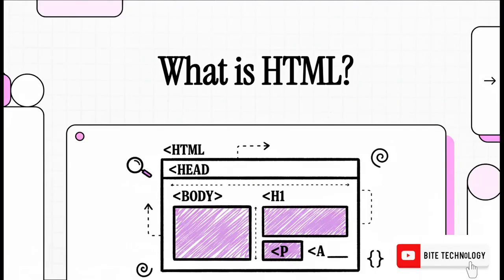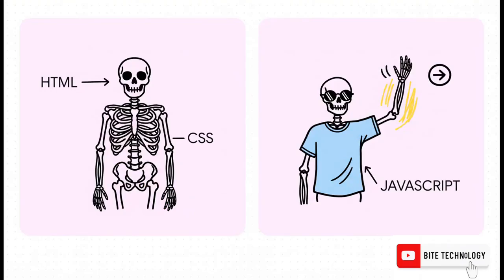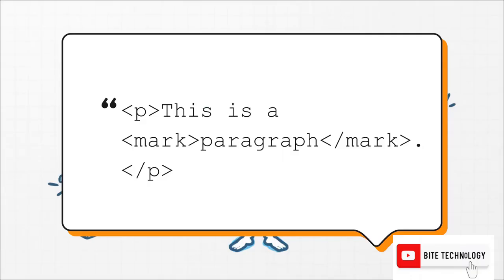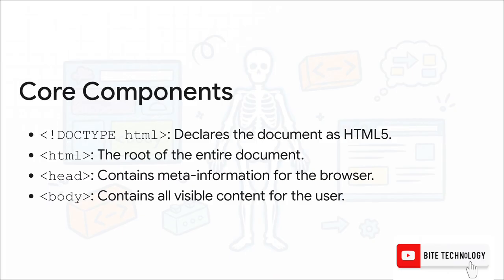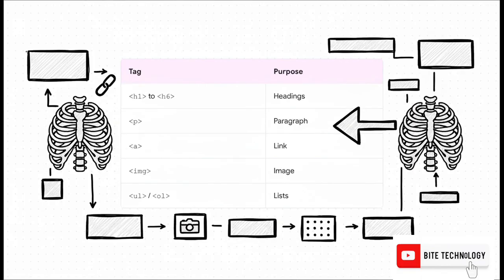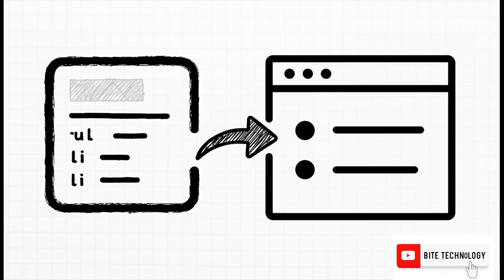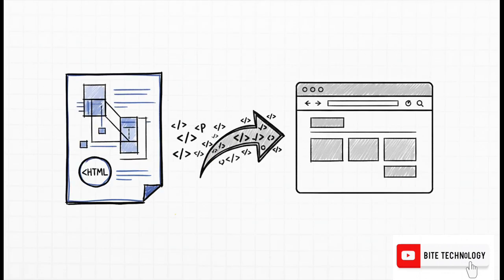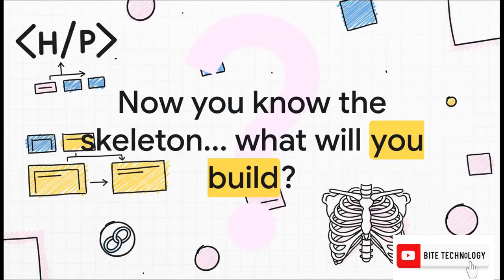What is HTML?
HTML Basics: Understanding Document Structure and Essential Tags

Welcome to our introductory guide on HTML! If you want to understand how web content is structured, you've come to the right place.

HTML defines the structure of web content. It achieves this by using tags enclosed in angle brackets. A tag generally consists of an opening tag, the content, and a closing tag (for instance: This is a paragraph).

Quick Summary: While HTML defines the structure, it works closely with CSS (used for styling) and JavaScript (used for interaction) to create fully functional web pages. Master the structure, and you've started your journey into web development!